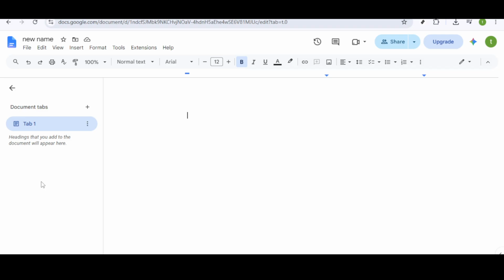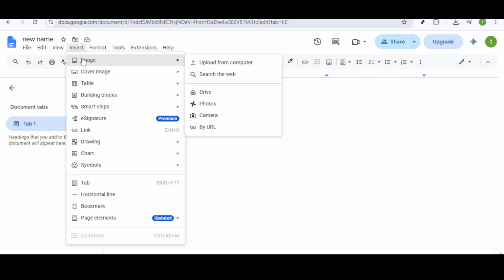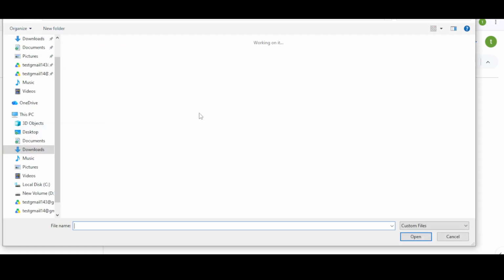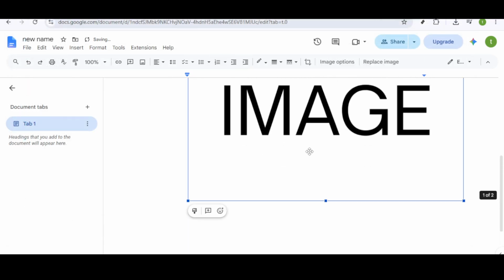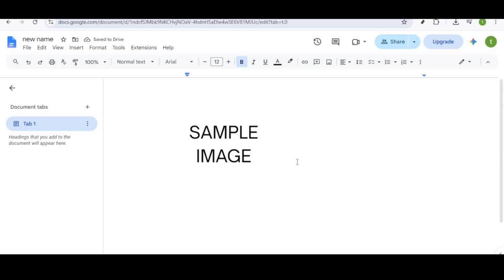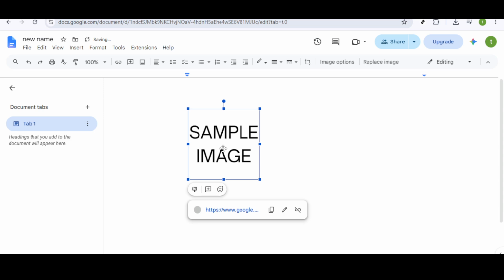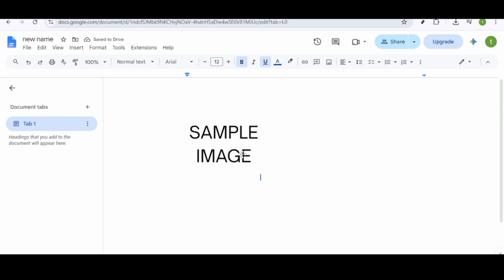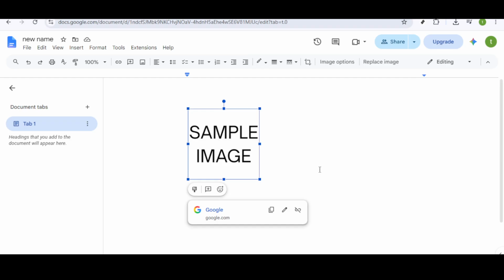How To Make An Image A Link In Google Docs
In this video we cover: How To Make An Image A Link In Google Docs